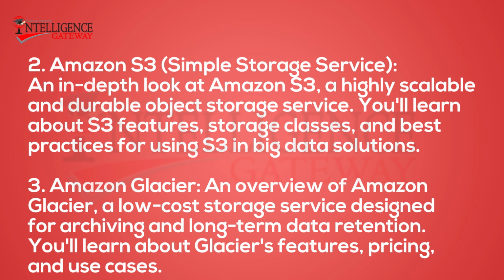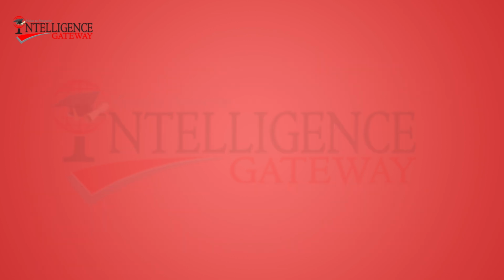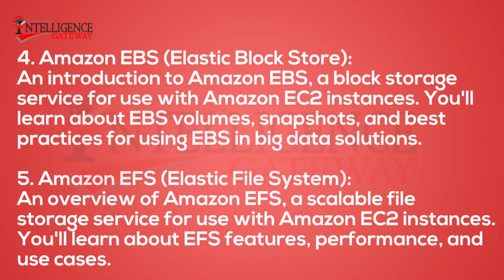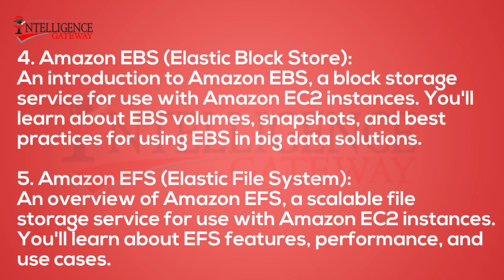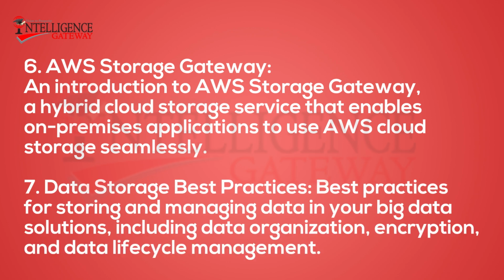Lecture 4: AWS Big Data Storage Services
AWS Big Data provides scalable, flexible services for processing and analyzing large datasets, enabling businesses to derive insights efficiently. Key offerings include Amazon S3 for storage, Amazon EMR for big data processing, and Amazon Redshift for data warehousing.